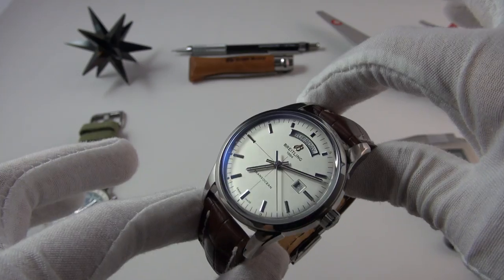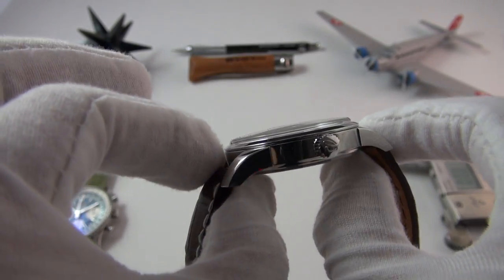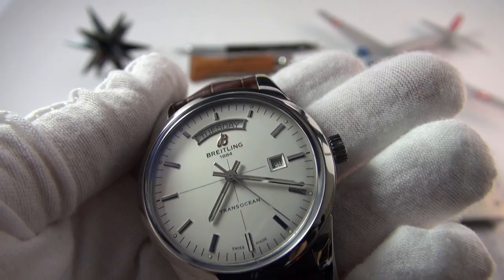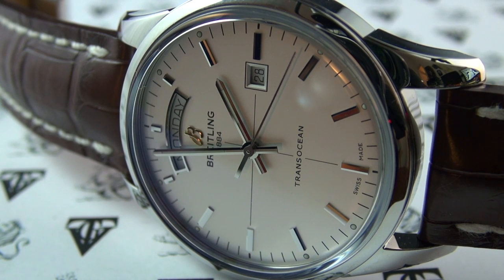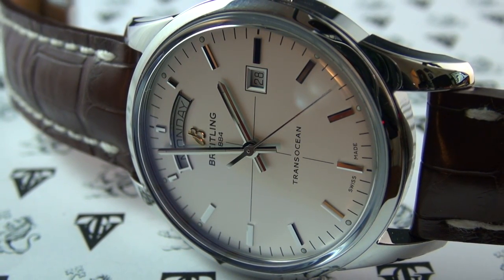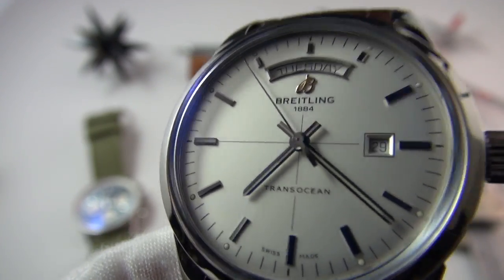The Under-Appreciated Classy Side Of Breitling - The Transocean Day & Date Luxury Watch Review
In today's video I review the Breitling Transocean automatic Day & Date (Ref. A45310) as I continue to explore the more under-appreicated side of the brands offerings. When we think of Breitling, we typically think of macho, massive luxury watches. While still on the larger side, the Day-Date is subtle, refined, with elegant vintage inspired style and proves that you don't have to be flashy to be luxurious. The Transocean line from Breitling pays homage to an age when Breitling didn't try so hard to be cool and had a serious amount of class. But what's the catch? Watch to find out.

I do not use the messaging system on YouTube, Facebook or Instagram. Thank you.